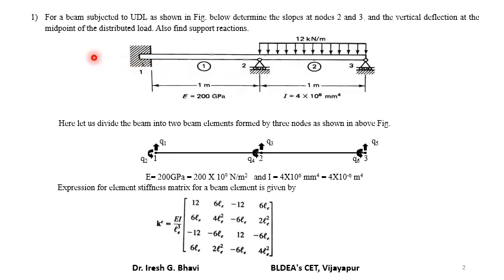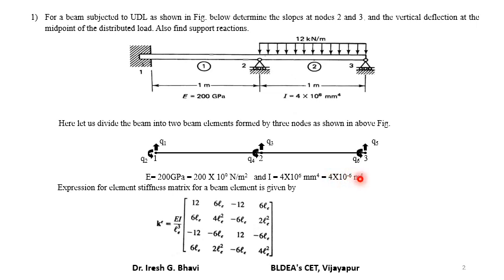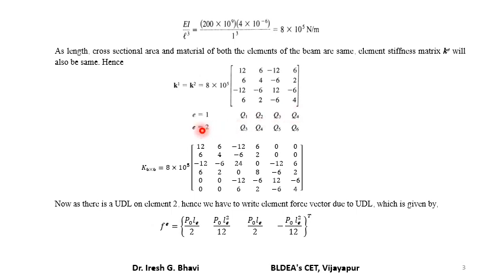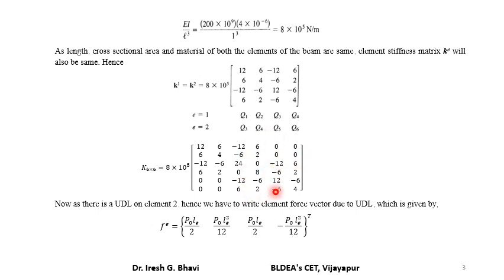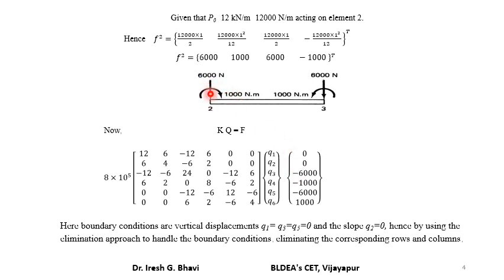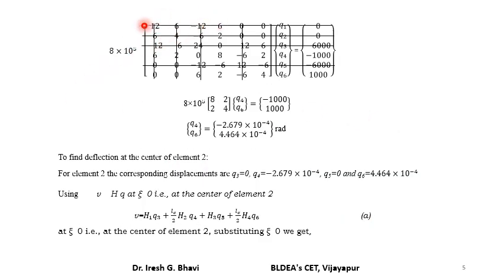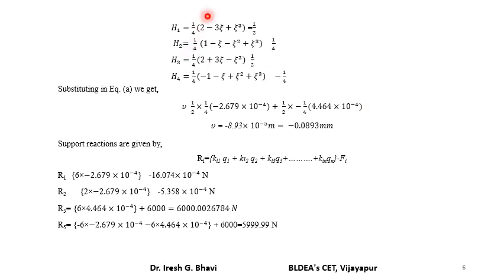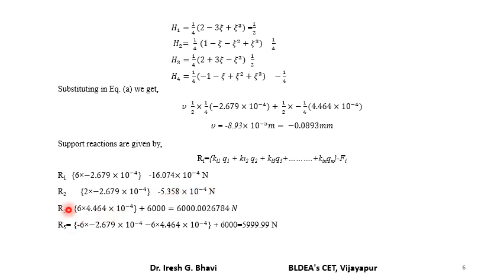Problems on BEAMS FEM